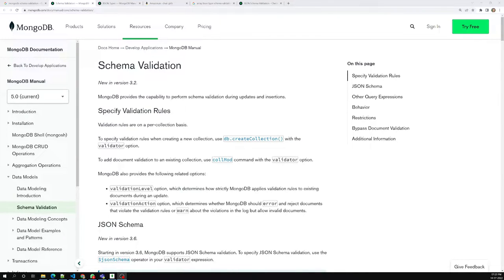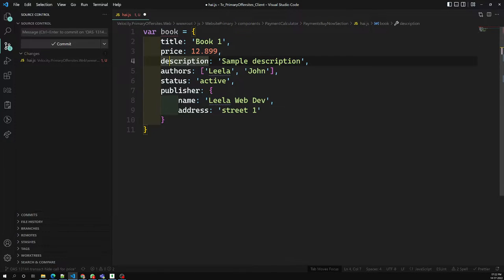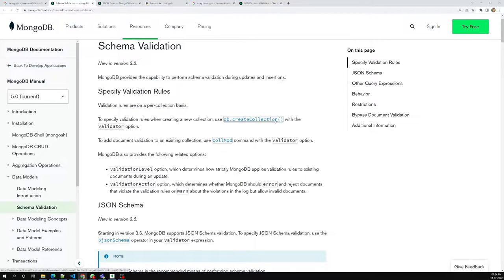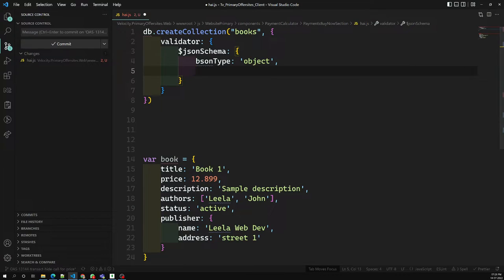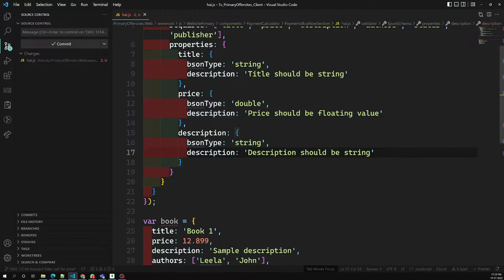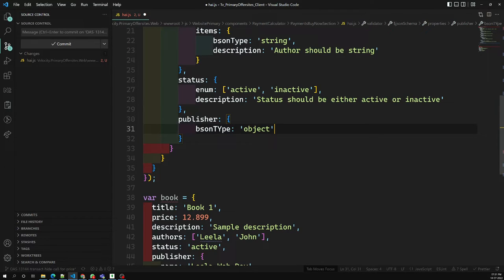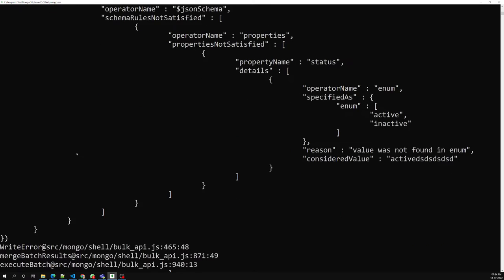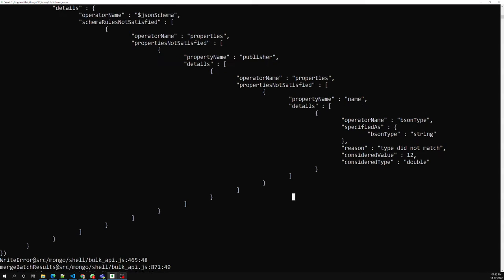23. Implement Schema Validation for a collection using $jsonSchema Validator - MongoDB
In this video we will see how to implement the schema validation for a collection using $jsonSchema validator - MaongoDB